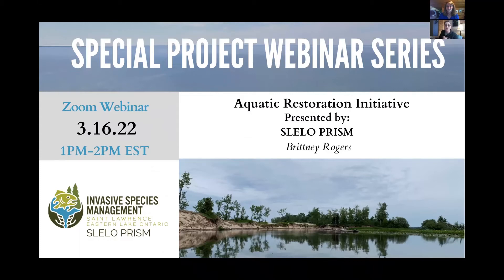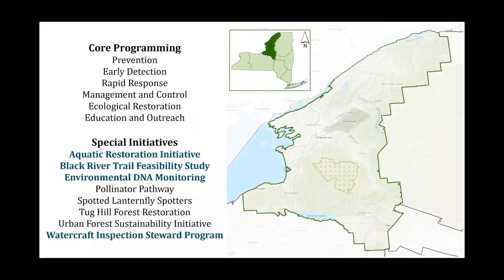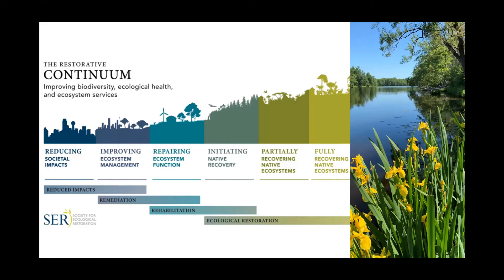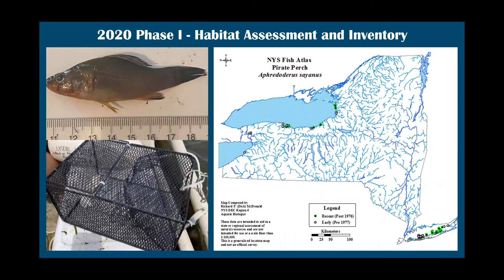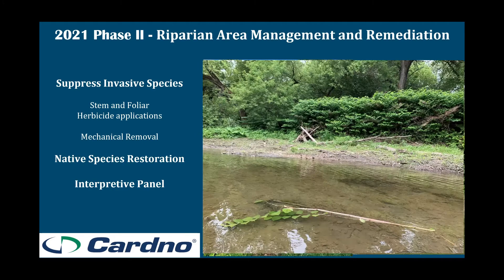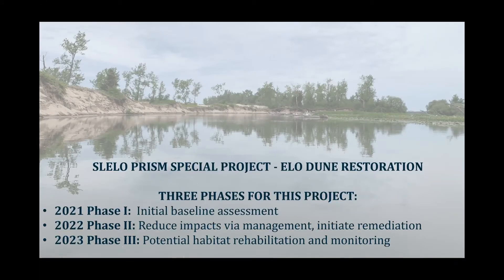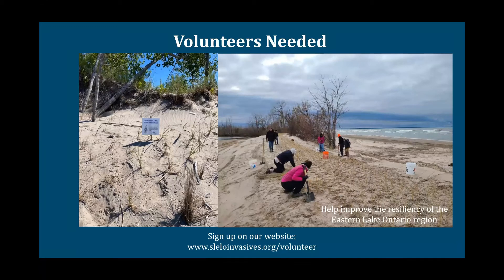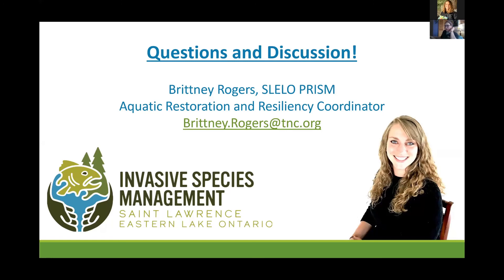SLELO Special Project Webinar: Aquatic Restoration Initiative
A brief overview of the Aquatic Restoration Initiative (ARI), details for each phase of the initiative, along with restoration efforts that have taken place and goals for restoring critical riparian corridors. The presentation is given by our Aquatic Restoration and Resiliency Coordinator, Brittney Rogers.